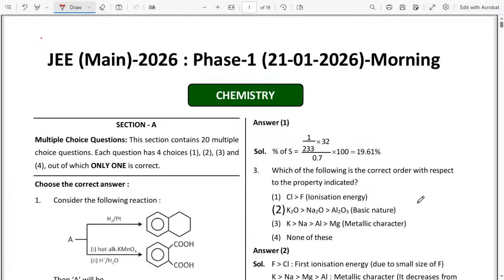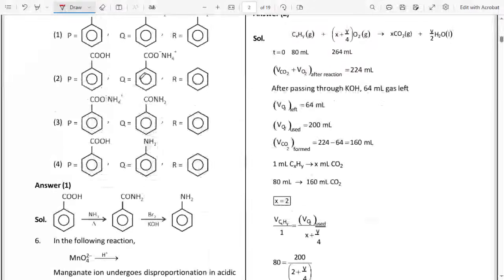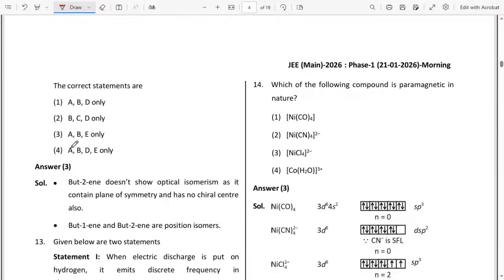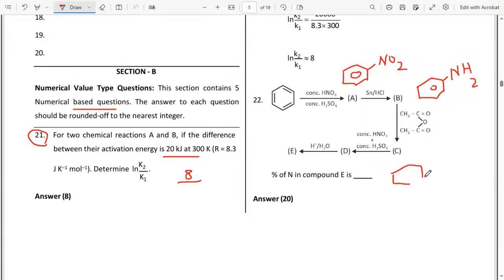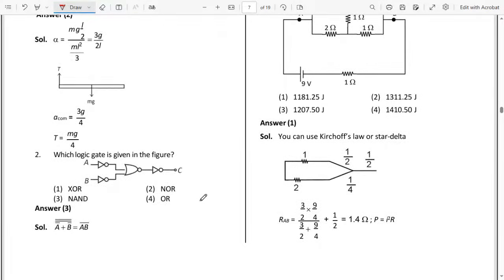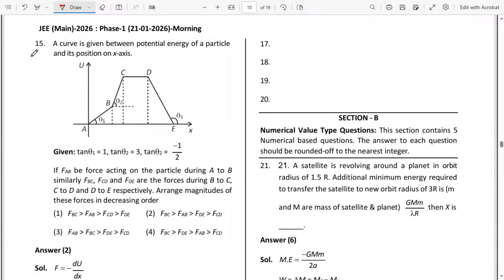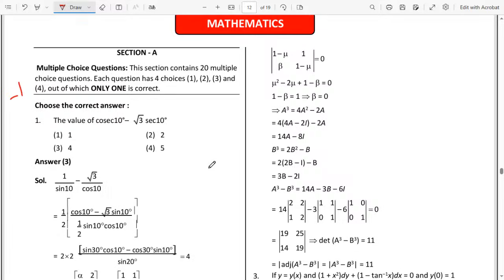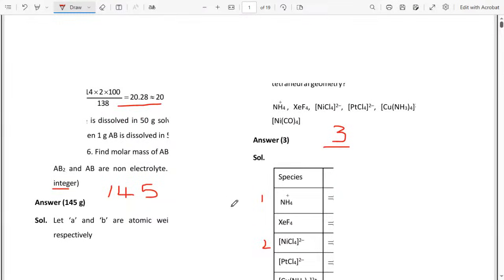JEE Main 2026 (First Attempt) LIVE Paper Discussion 🔥 | Shift 1 - 21st Jan 2026 ⚡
(PDF Download Free) 21st Jan 2026 Shift 1 Question Paper with Quick Solutions of

▶ video solutions: JEE Mains 2026 January 21st Shift 1 Question paper with solutions of Chemistry Physics Maths